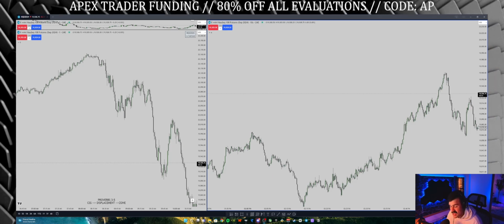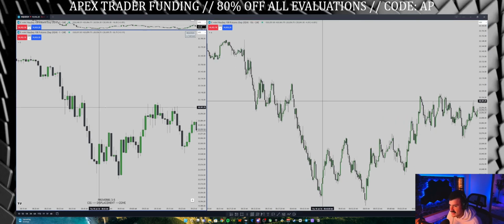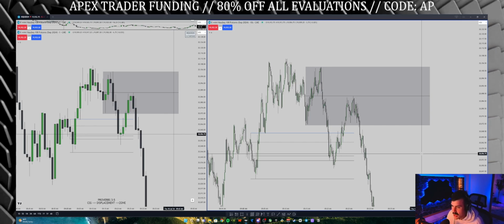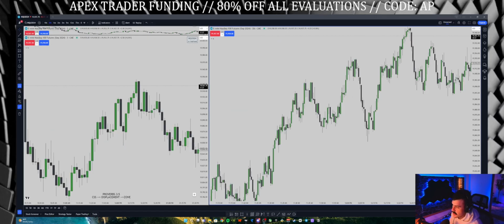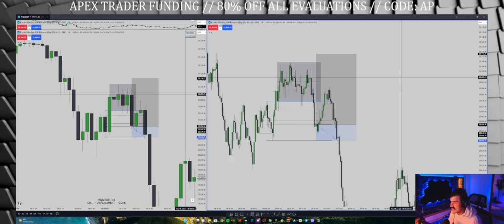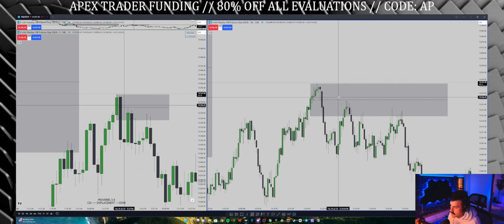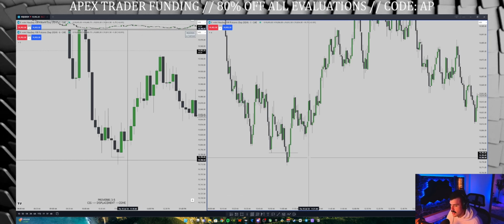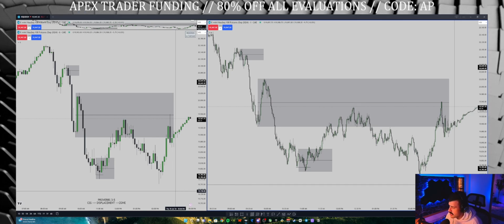How I Identify High Probable Swings!